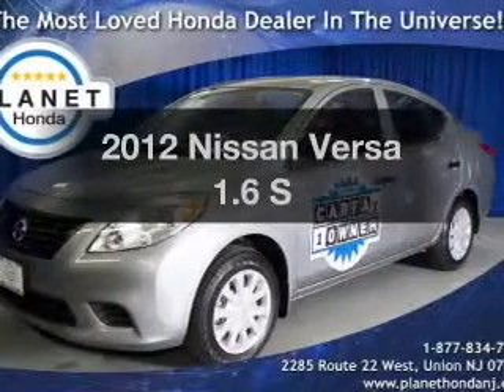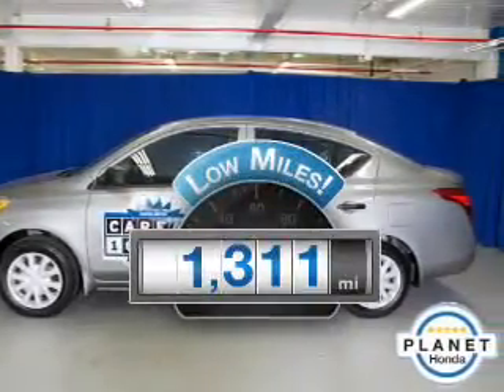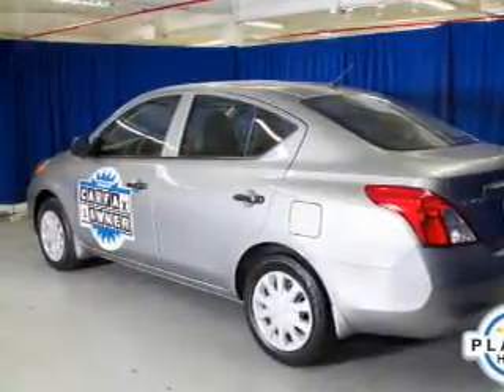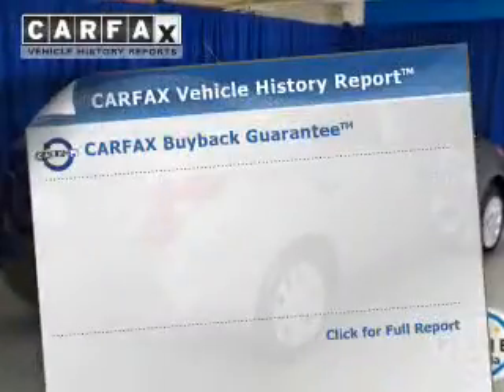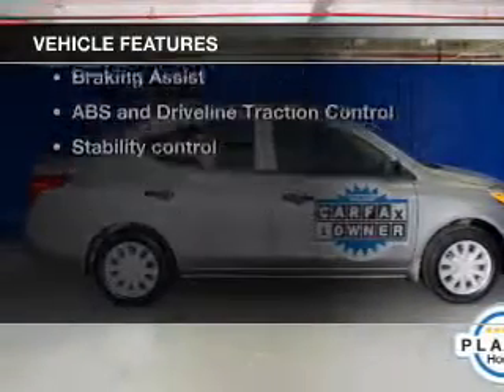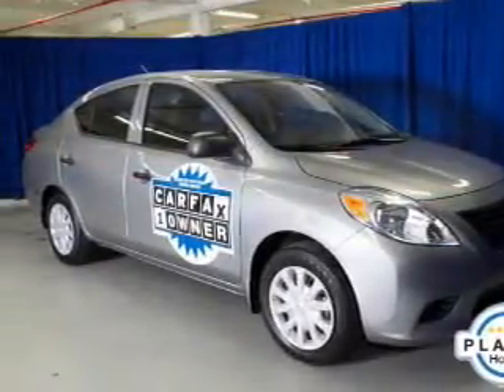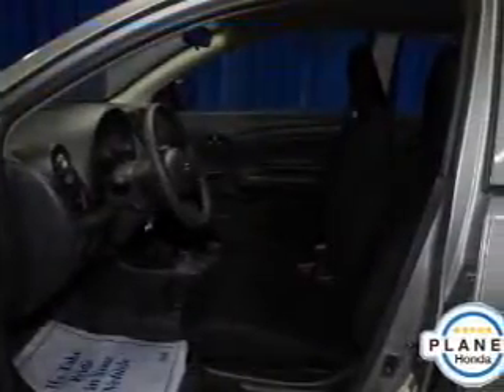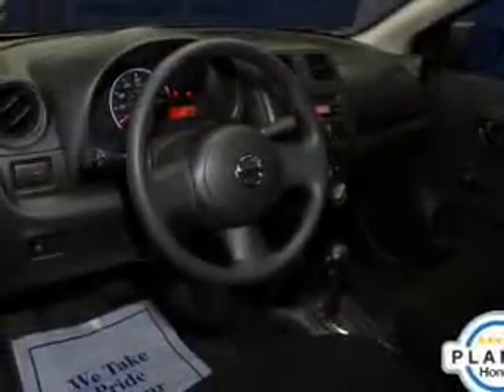2012 Nissan Versa - Union NJ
Year: 2012
Make: Nissan
Model: Versa
Trim: 1.6 S
Engine: 1.6 liter inline 4 cylinder 16 valve
Transmission: Automatic CVT
Color: Magnetic Gray Metallic
Mileage: 1311
Address:
2285 Route 22 West